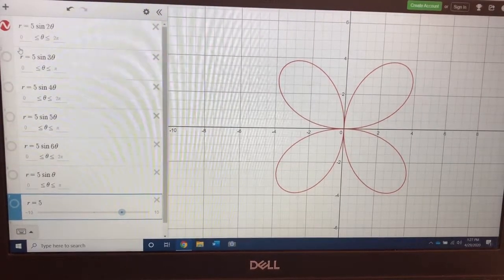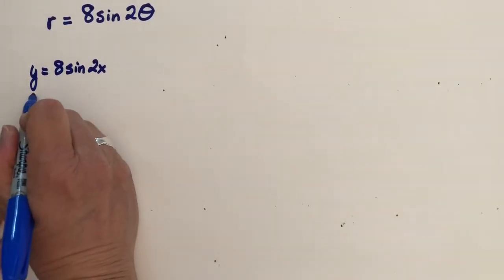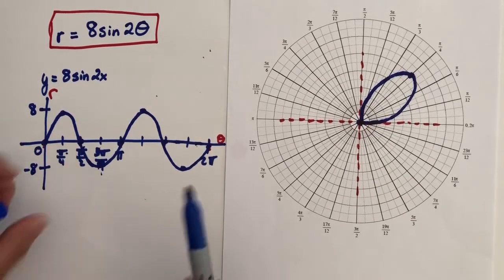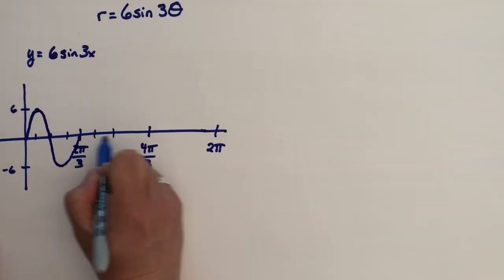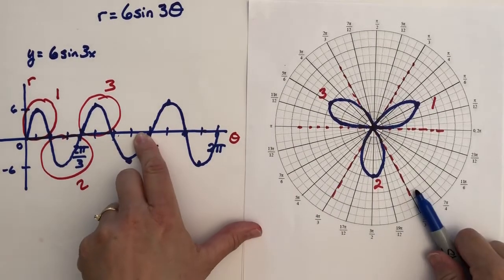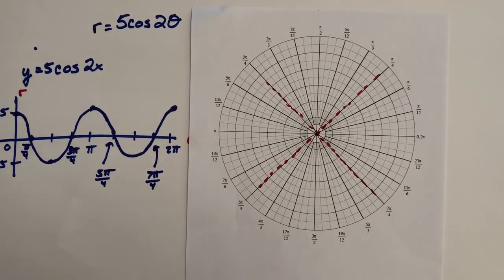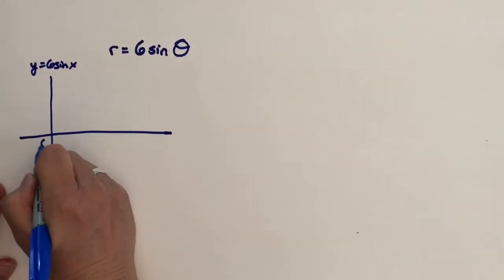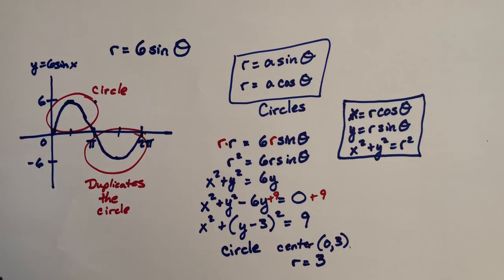Polar Graphs - Rose Curves and Circles